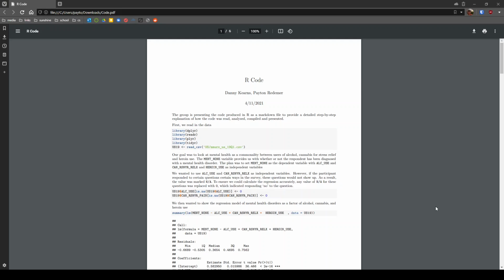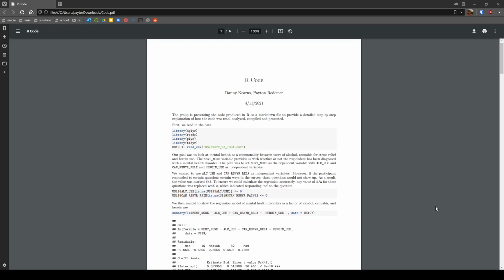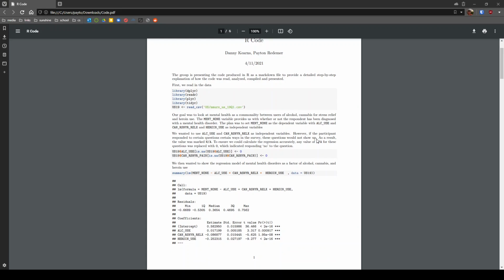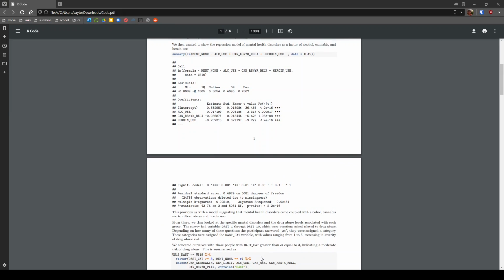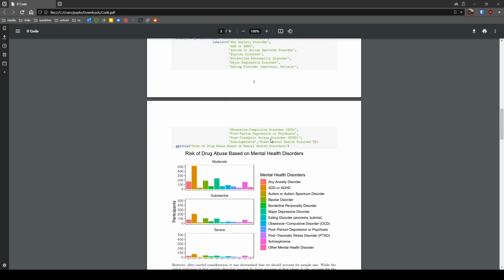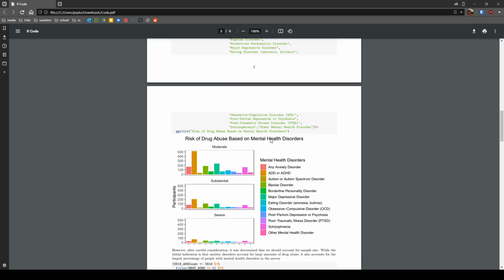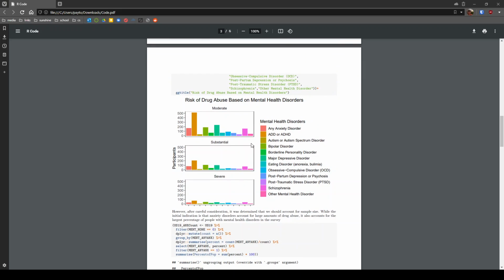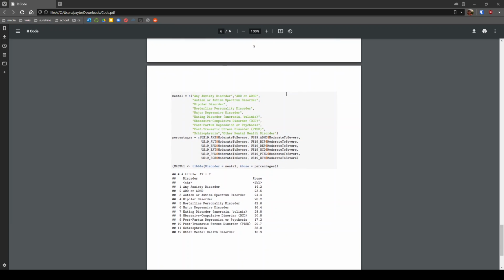ASA DataFest 2021 @ Mizzou Honorable Mention of Best Use of external data: Team 2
American Statistical Association (ASA) DataFest 2021 for undergraduate students in Missouri was hosted by the ASA and the Department of Statistics at the University of Missouri. 48 undergraduate students (10 teams) from Mizzou, Truman State University, Westminster College, University of Missouri - St. Louis (UMSL), and Missouri University of Science and Technology (MST) participated. For more information on DataFest at Mizzou, check out the